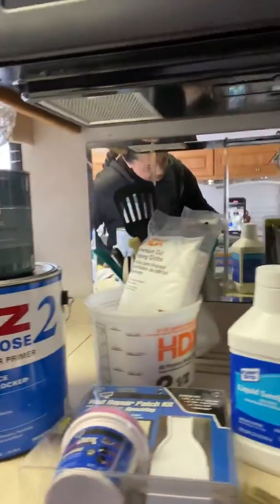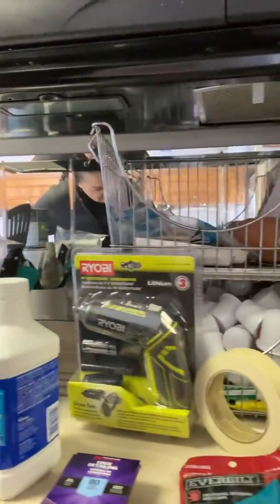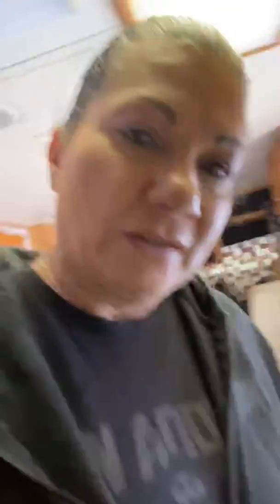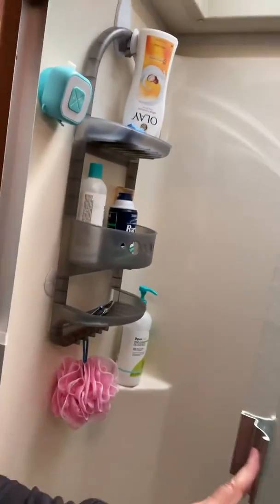Oh yes - talked him into trying to remodel!!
Finally got David to agree to paint the bathroom. We just got back from the Home Depot with all our gear and a case of “painting fluid” (essential)